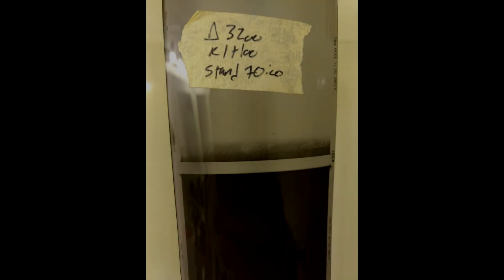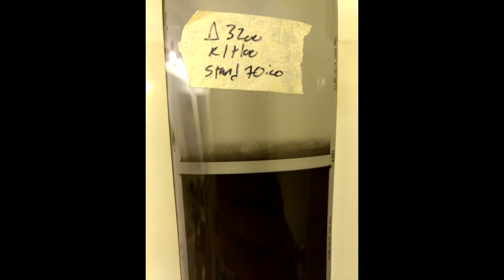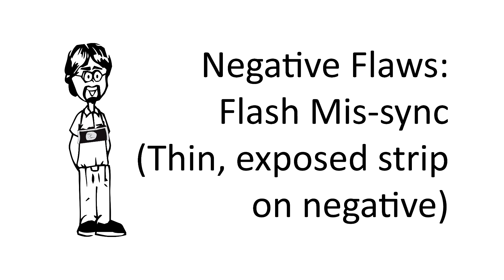Negative Flaw: Thin Developed Strip on Film (Flash Mis-sync)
This falls solidly into the user error category. This negative shows a photo that was taken in the dark with the shutter set faster than the camera’s fastest sync speed. So let’s take a look at how a camera shutter works to understand why cameras have a fastest flash sync. Here’s a focal-plane shutter and when the first curtain opens the second follows at a set distance. That distance determines the length of time that the film’s surface is exposed to light. So for a camera’s fastest shutter speed, the action might look like this, with a small slit between the curtains. So if you took a photo with a flash on this shutter speed, the flash would fire at some point during the shutter action and only that thin strip of film would receive light from the flash. Now here is how a flash shutter works during an exposure at the fastest flash sync speed or slower. The first curtain opens completely and the entire film area is exposed to light at once. The flash triggers at that moment. Then the second curtain closes. In the camera’s fastest synch speed, the second curtain closes almost immediately after the first curtain reaches the far side. If your exposure is a second, or a minute, then a far longer span of time passes before the curtain closes. This is why your flash can sync at the flash sync speed and anything slower than that as well. So to prevent this issue, simply make sure that your camera’s shutter is set to the sync speed when using a flash. Yes, there are some flashes and cameras with high-speed-sync capabilities, but those are outside the scope of this video. We’ll talk about those in a future video.